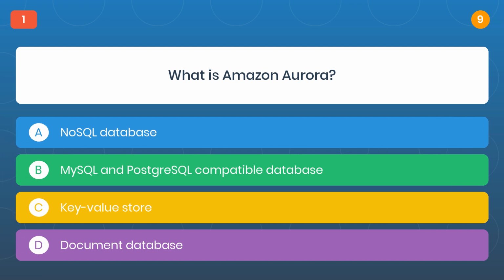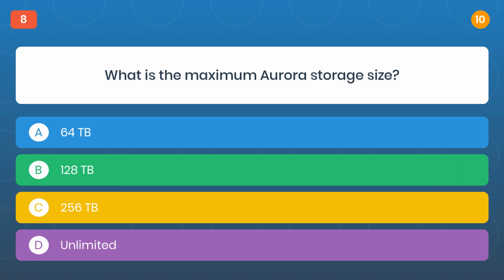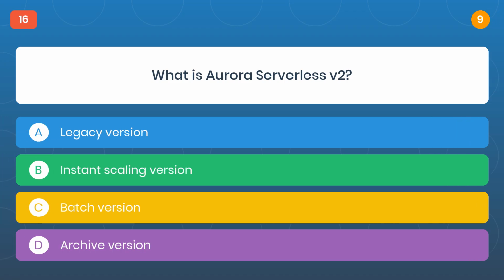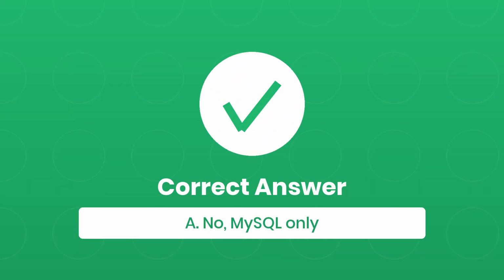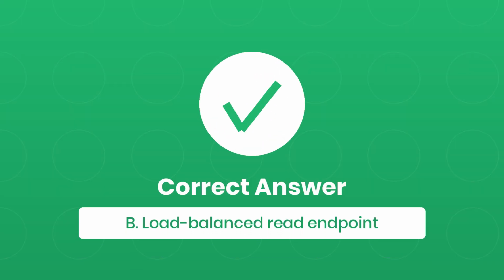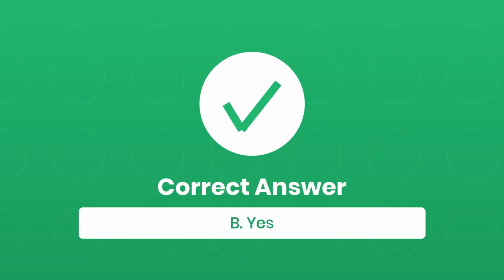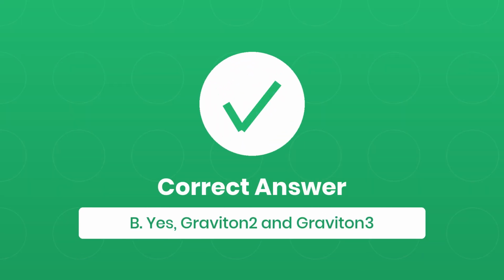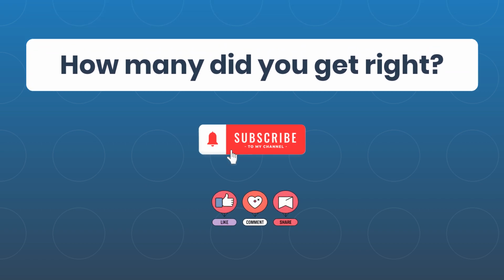Learn AWS Aurora| Quiz | 50 Questions on Relational Database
Learn and Test your Amazon Aurora knowledge with 50 comprehensive questions! This quiz covers Aurora architecture, replication, serverless, global database, performance optimization, and advanced features.

📚 Topics Covered:
✅ Aurora Basics & Architecture
✅ MySQL & PostgreSQL Compatibility
✅ Storage Architecture (6 Copies, 3 AZs)
✅ Cluster & Replication (Up to 15 Replicas)
✅ Aurora Serverless (v1 & v2)
✅ Aurora Global Database (Multi-Region)
✅ Advanced Features (Multi-Master, Backtrack, Cloning)
✅ Parallel Query & Machine Learning
✅ Endpoints (Cluster, Reader, Custom)
✅ Security (Encryption, IAM Authentication)
✅ Backup & Recovery (Snapshots, PITR)
✅ Monitoring (Performance Insights, Enhanced Monitoring)
✅ Performance (Graviton, I/O-Optimized, Zero-Downtime Patching)

⏱️ Timestamps:
00:00 - Introduction
00:10 - Questions 1-10: Aurora Fundamentals
08:30 - Questions 11-20: Replication & Serverless
17:00 - Questions 21-30: Advanced Features
25:30 - Questions 31-40: Security & Backup
34:00 - Questions 41-50: Performance & Integration
42:30 - Final Results

🎯 Difficulty Levels:
• Beginner: Questions 1-15
• Intermediate: Questions 16-35
• Advanced: Questions 36-50

Perfect for AWS certification prep (Solutions Architect, Database Specialty, SysOps) and database engineers working with relational databases!

📖 Related Resources:
• AWS Aurora Documentation
• AWS Aurora Pricing